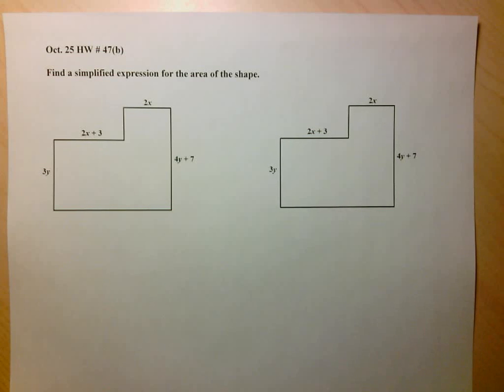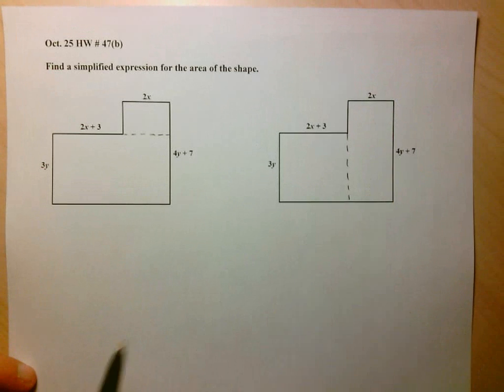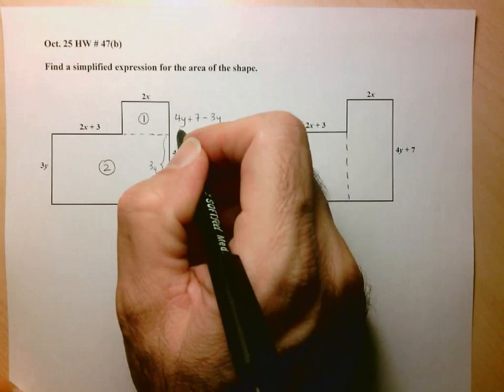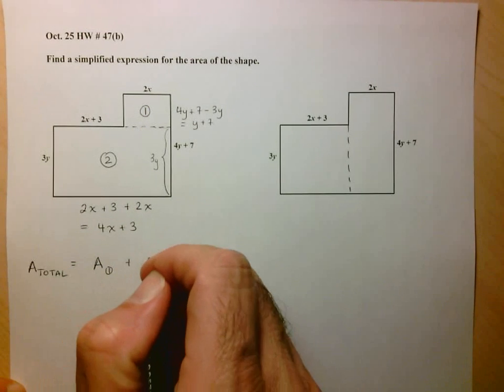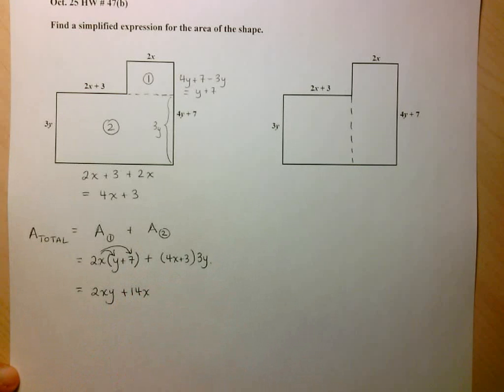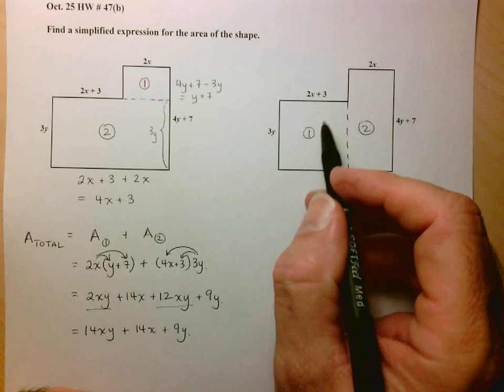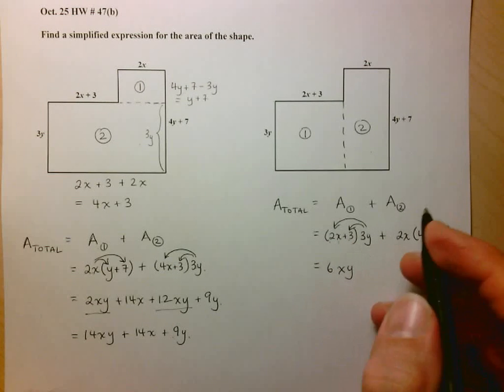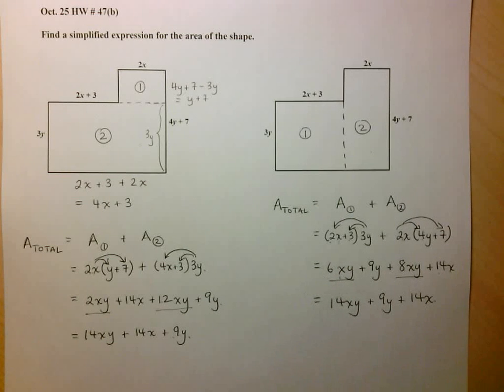MPM1D Area of Irr Shape Polynomial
Oct 25 Homework # 47(b)